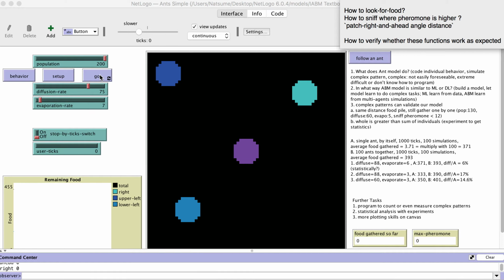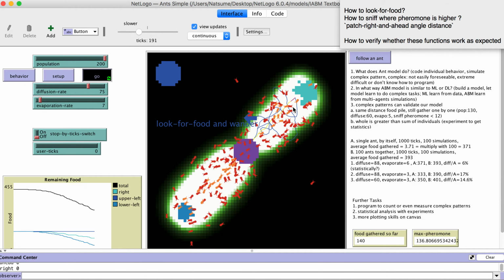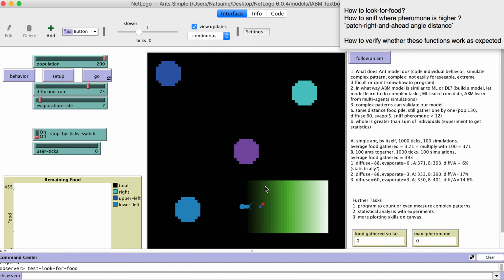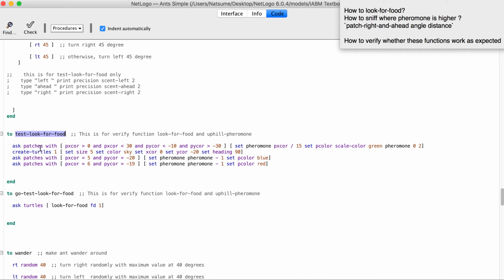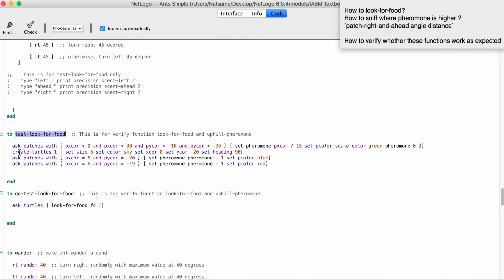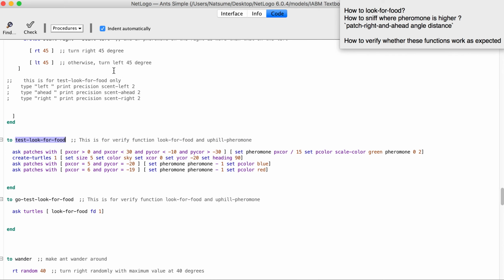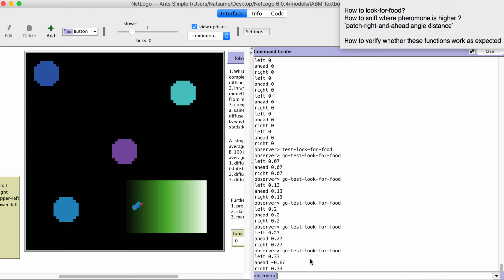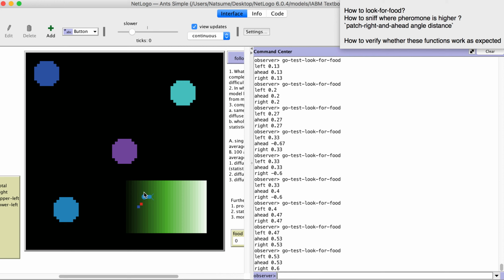22 create a setup and go to verify look for food function